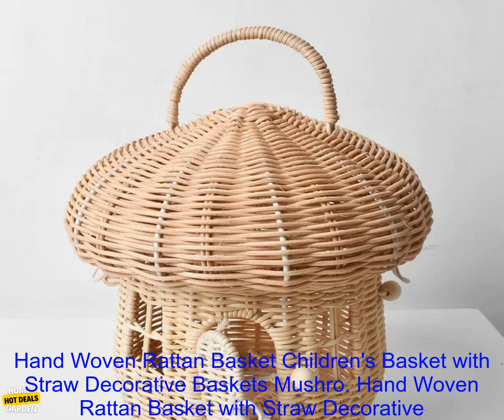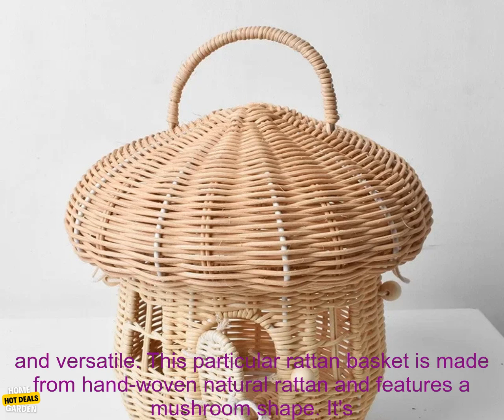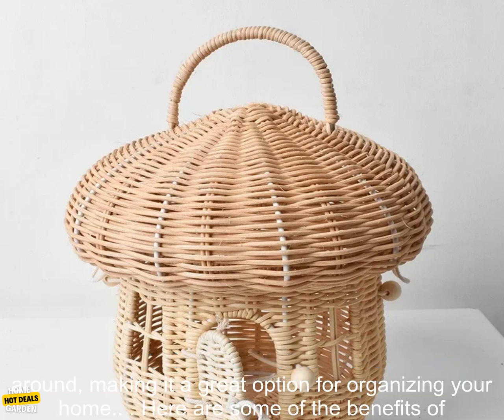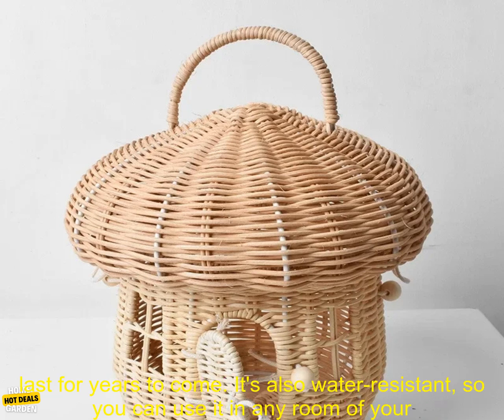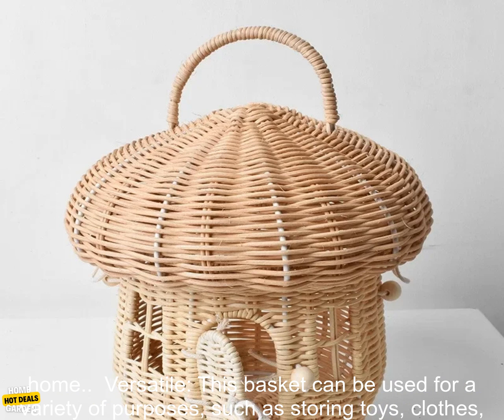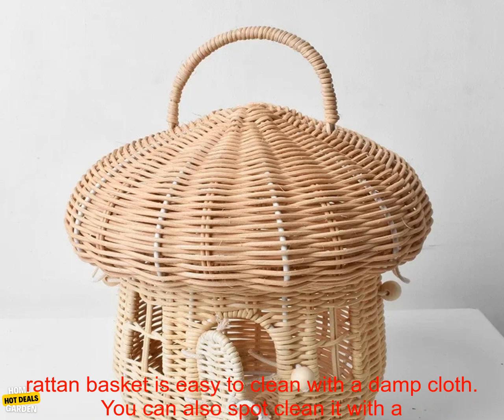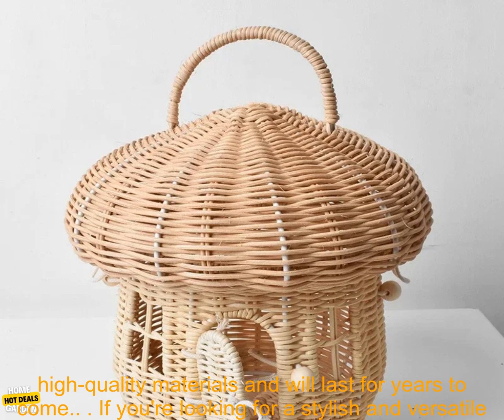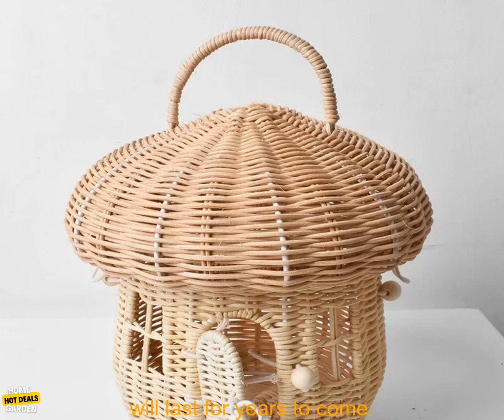1005006168603016 Hand Woven Rattan Basket Children's Basket with Straw Decorative Baske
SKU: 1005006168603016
Hand Woven Rattan Basket Children's Basket with Straw Decorative Baskets Mushroom Shape Organizer Box Baby Girls Room Decoration
**Hand Woven Rattan Basket with Straw Decorative Baskets**

Rattan baskets are a popular choice for home decor, and for good reason. They're stylish, durable, and versatile. This particular rattan basket is made from hand-woven natural rattan and features a mushroom shape. It's perfect for storing toys, clothes, or other small items. The basket is also lightweight and easy to move around, making it a great option for organizing your home.

Here are some of the benefits of using this rattan basket:

* **Sturdy and durable:** This basket is made from strong rattan that will last for years to come. It's also water-resistant, so you can use it in any room of your home.
* **Versatile:** This basket can be used for a variety of purposes, such as storing toys, clothes, or other small items. It's also a great option for displaying decorative items.
* **Easy to clean:** The rattan basket is easy to clean with a damp cloth. You can also spot clean it with a mild detergent if needed.
* **Affordable:** This basket is a great value for the price. It's made from high-quality materials and will last for years to come.

If you're looking for a stylish and versatile way to organize your home, this rattan basket is a great option. It's made from high-quality materials and will last for years to come.
basket,children's,decorative,mushroom,organizer,box,baby,girls,room,decoration,hand,woven,rattan,straw